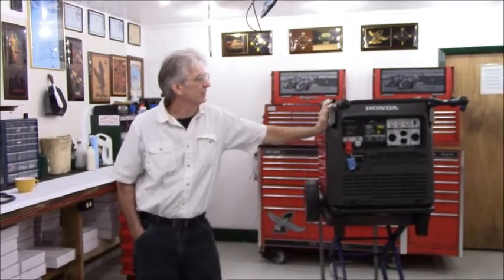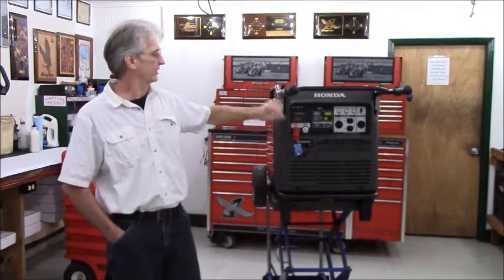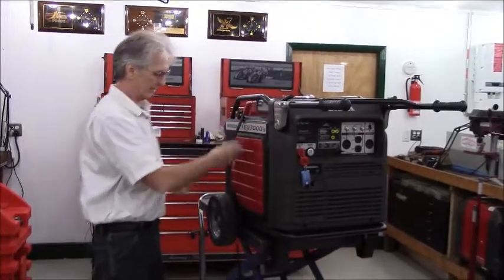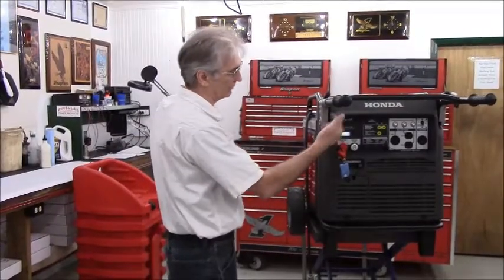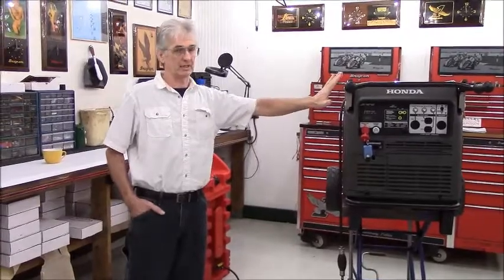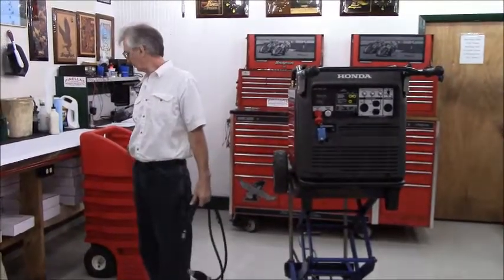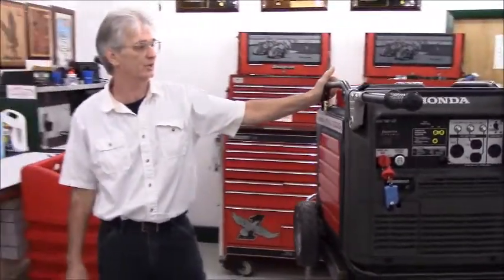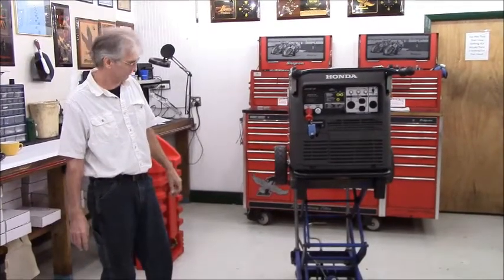Honda EU7000iS Generator Extended Run Time Remote Fuel kit Demo Video by pinellaspowerproducts.com